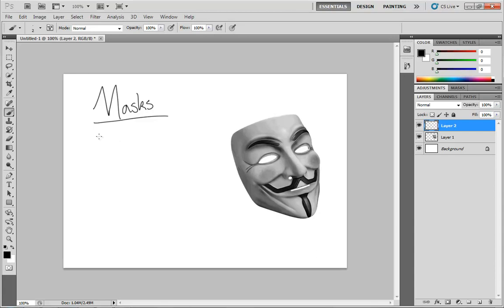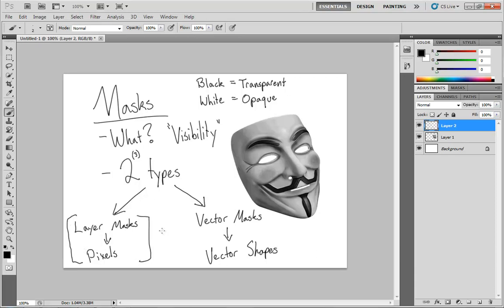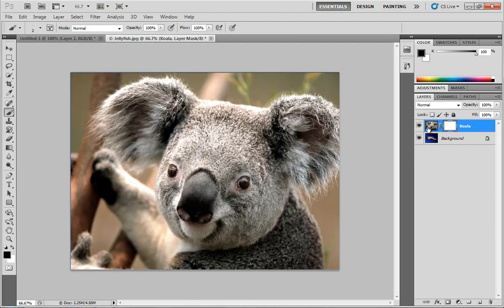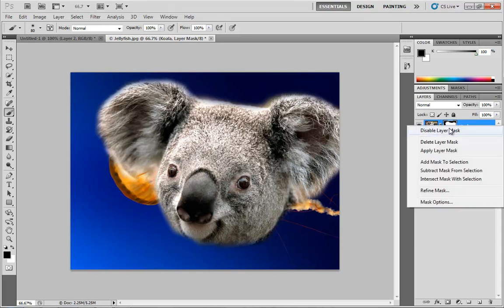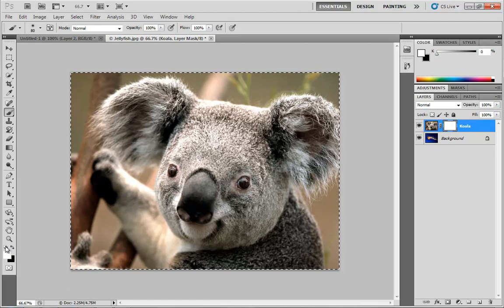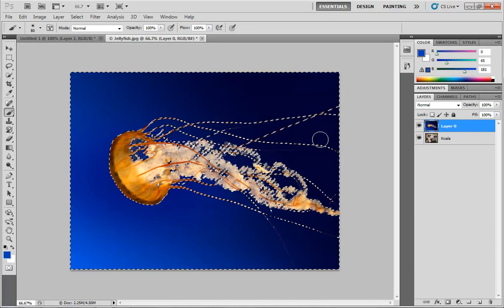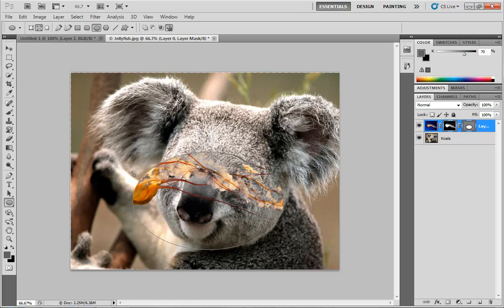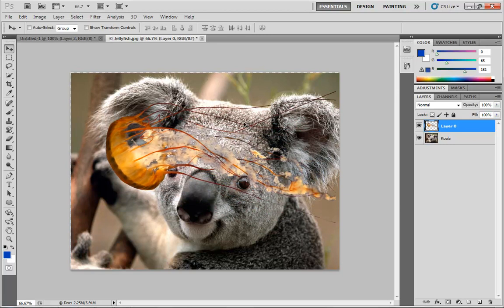🔴 Intro to Masks • Photoshop CS5 Fundamentals • Graphic Design • Image Creation / Editing • (Pt. 24)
Learn Photoshop CS5 Fundamentals - Intro to Masks.